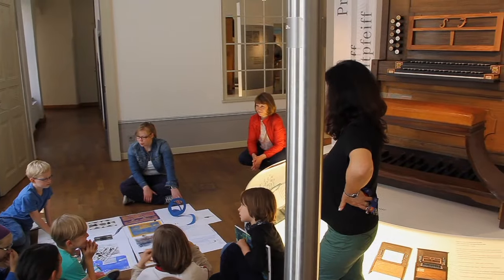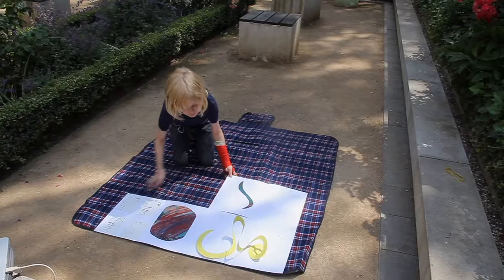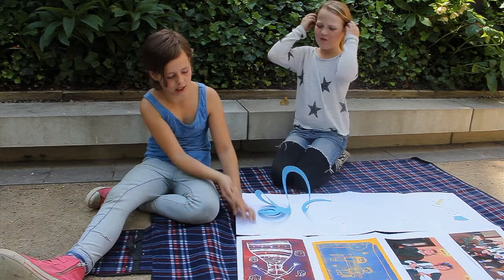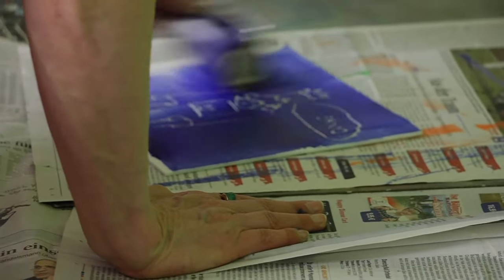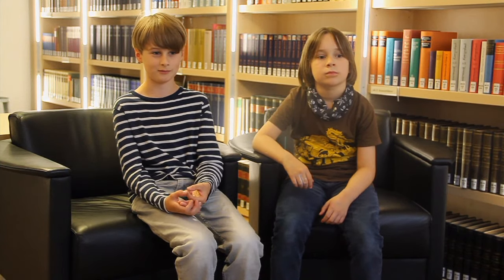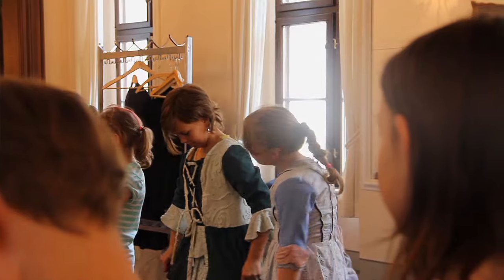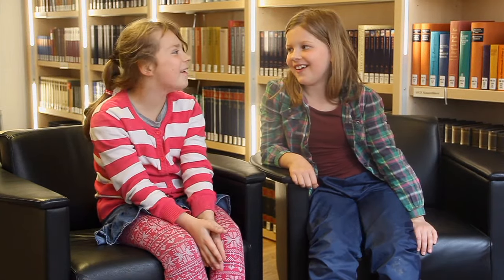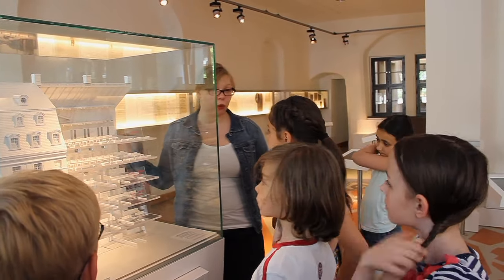Komm, ich zeig dir was!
"Komm, ich zeig dir was!" - Bündnis für Bildung des Horts und des Fördervereins der Anna-Magdalena-Bach-Grundschule mit dem Bach-Museum Leipzig in Zusammenarbeit mit der Leipziger Künstlerin Christiane Werner.